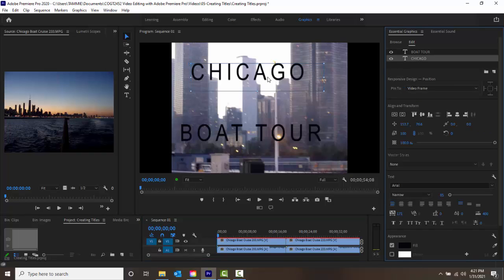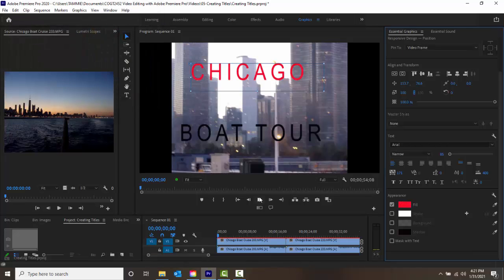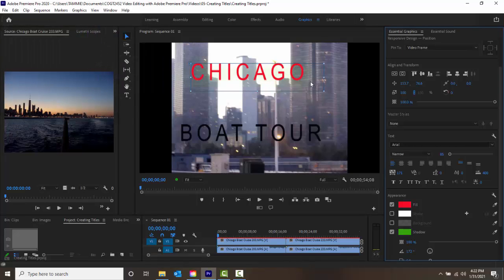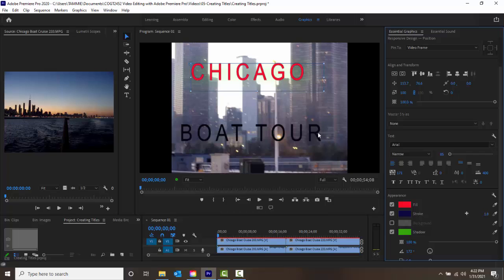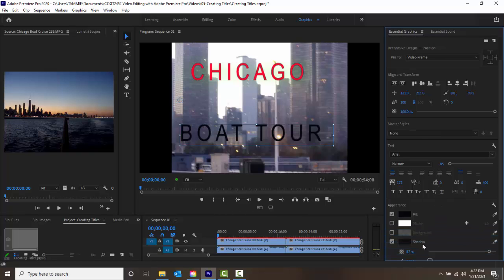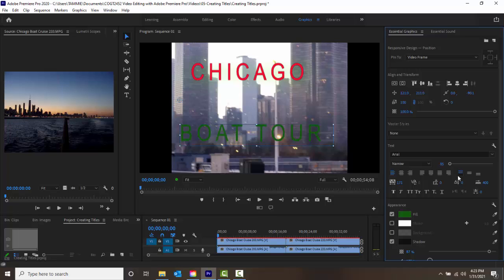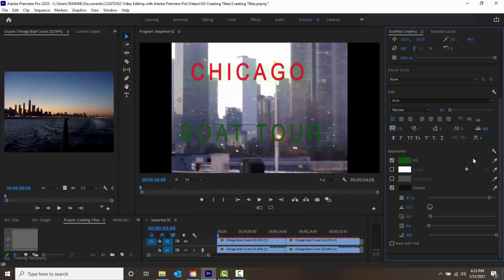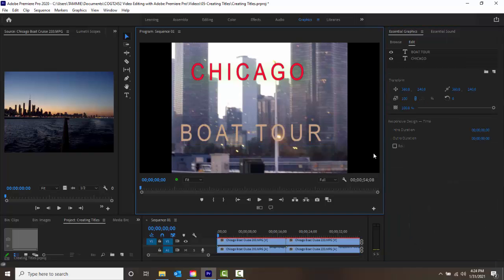05 03 Changing the Appearance of Titles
Changing the Appearance of Titles
Creating Titles